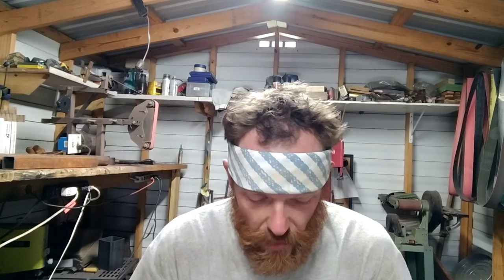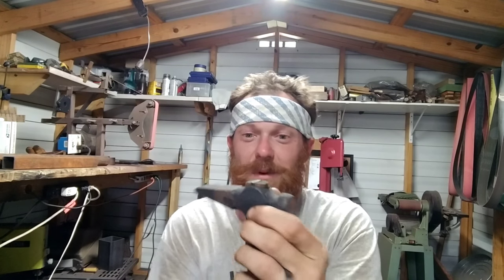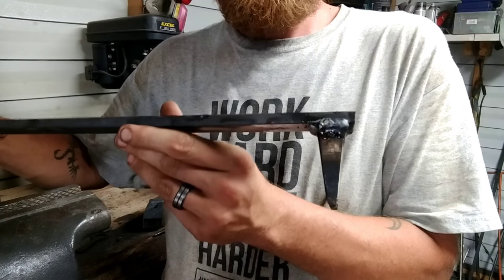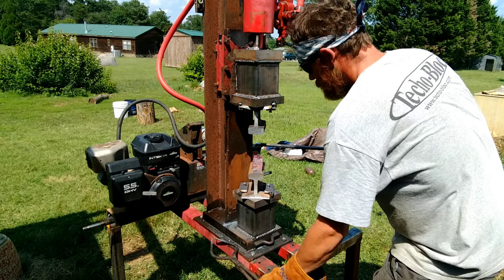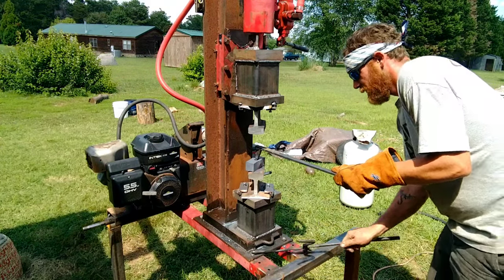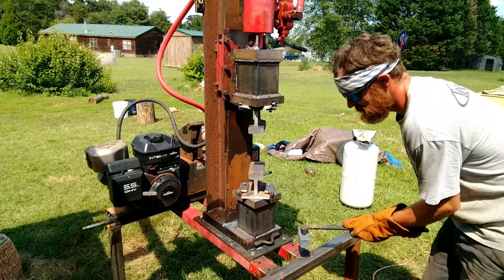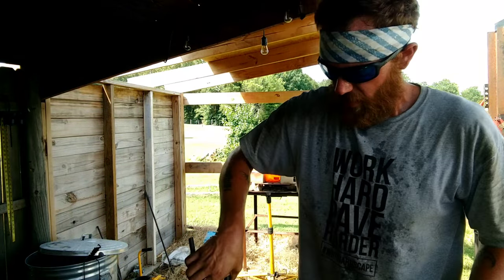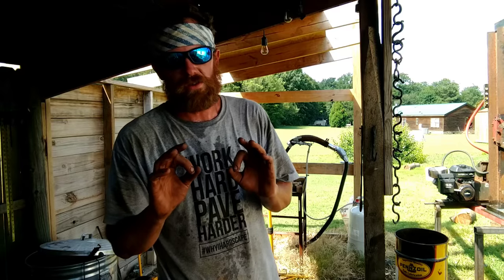Making a hammer eye punch for the press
Here is just a quick little video of me making the first of many press tools. It's ugly but it works haha. This press is going to make my life so much easier.